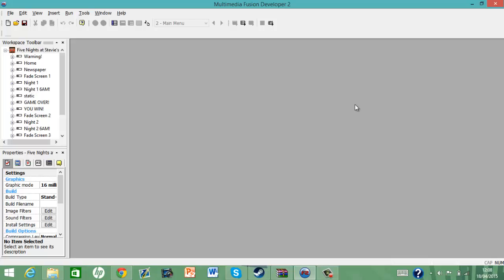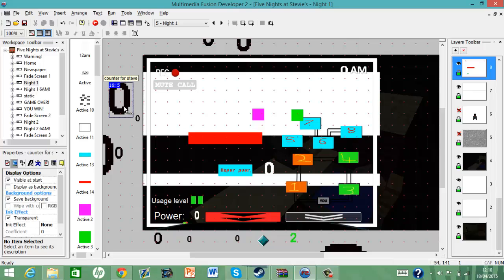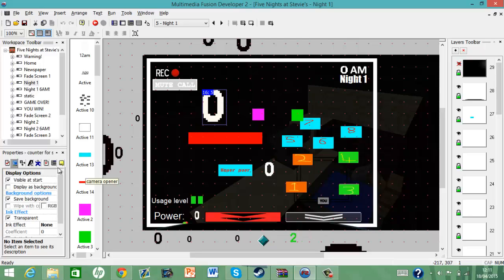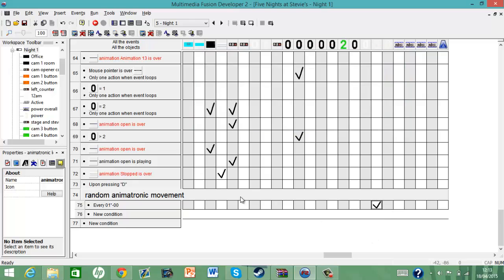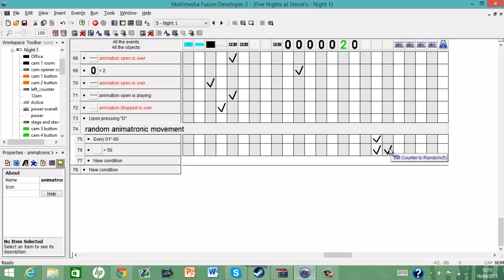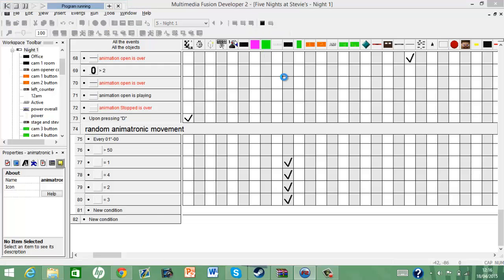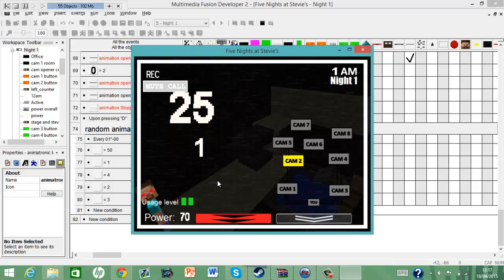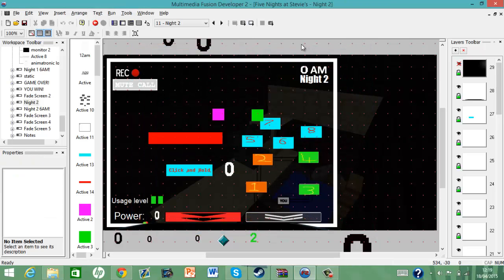Multimedia Fusion 2 Tutorial - Animatronic Random Movement (Clickteam Fusion 2 5 Tutorial)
This tutorial is explaining how to do the random animatronic movement in Five Nights At Freddy's